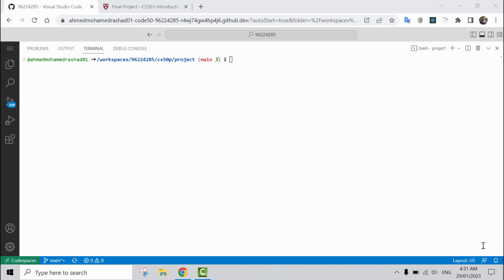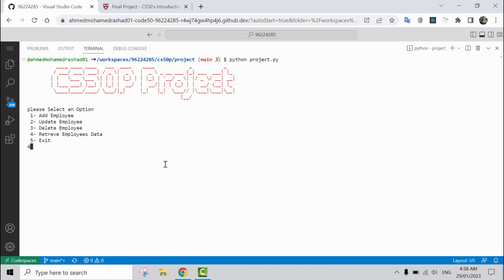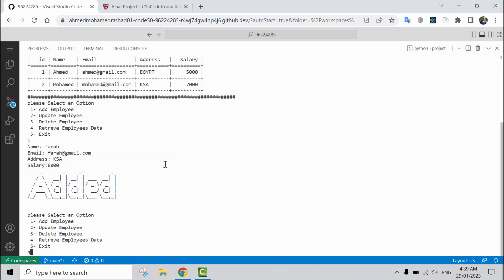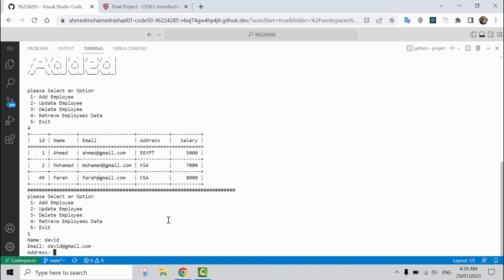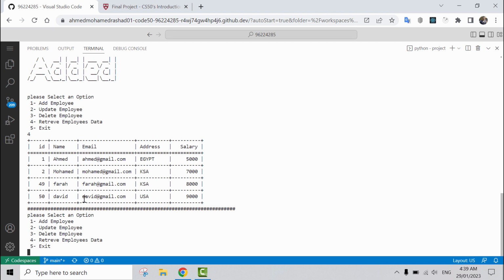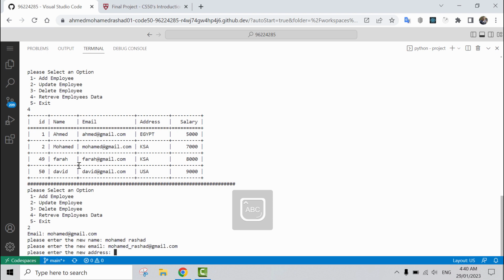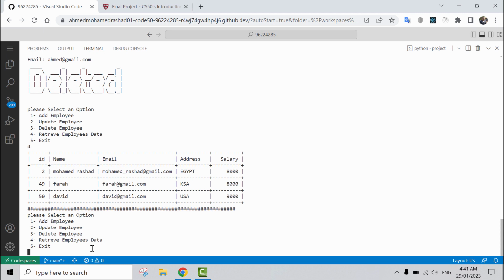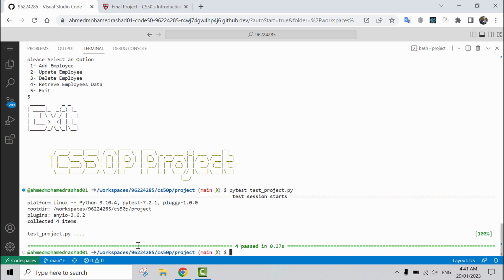Final Project CS50P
Final Project CS50's Introduction to programming with python
0:13 - Intro
0:33 - Run Program and Retreve Data
1:26 - Add a New Employee
2:10 - Update A New Employee
2:23 - Delete Employee Information
2:33 - Exit The Program
2:43 - Run pytest